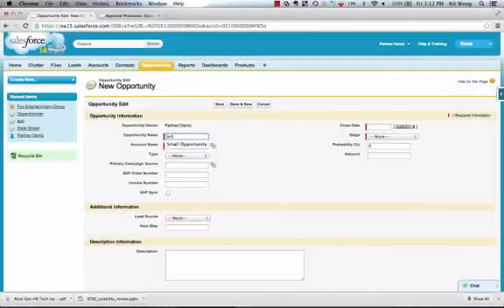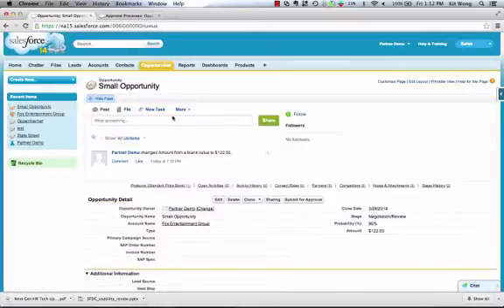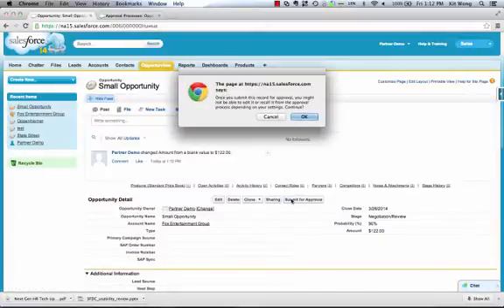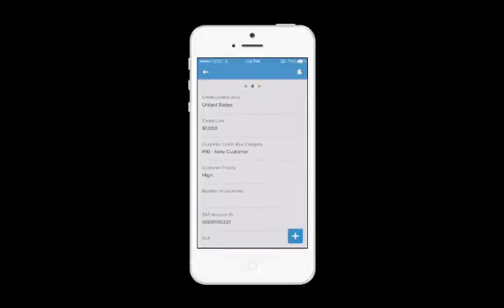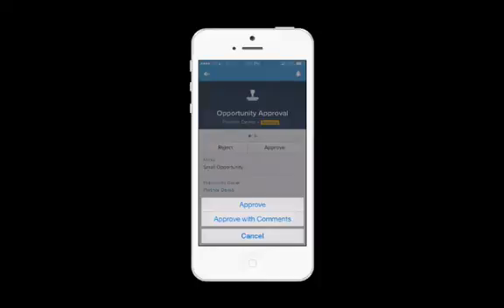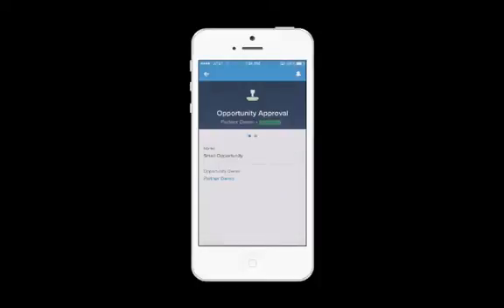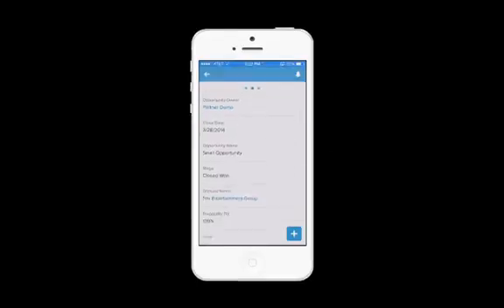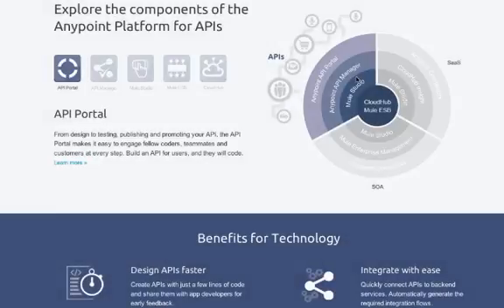Salesforce1 to SAP Integration Demo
See how MuleSoft's Anypoint Platform seamlessly connects Salesforce1 and SAP. Account details, available on the go through Salesforce1, are enriched with order information from the ERP system, SAP, making it possible to approve deals and make decisions on a mobile device.